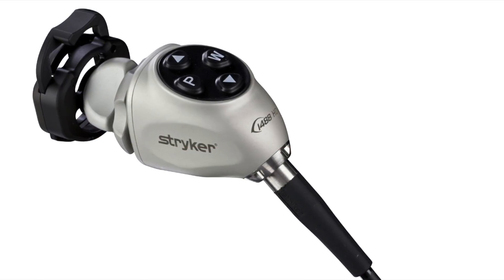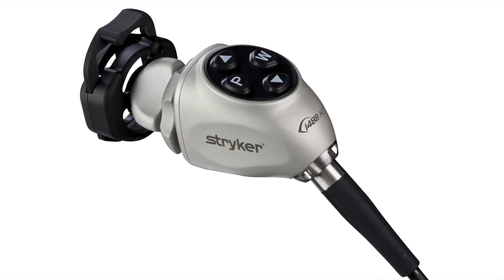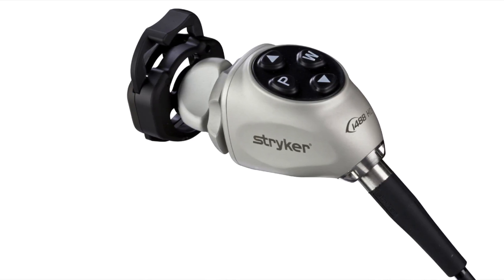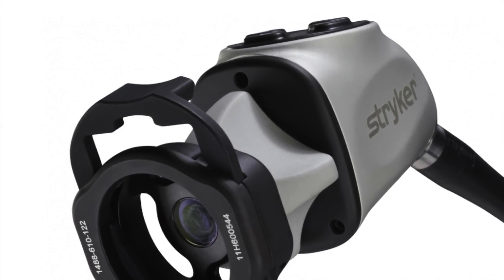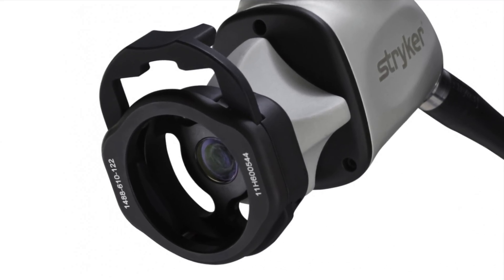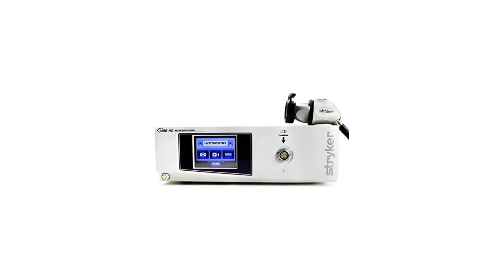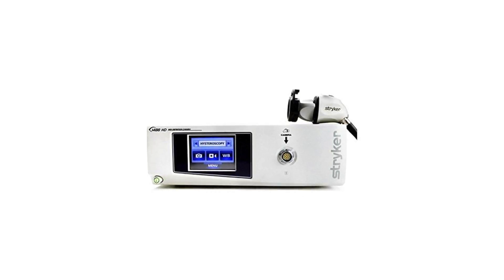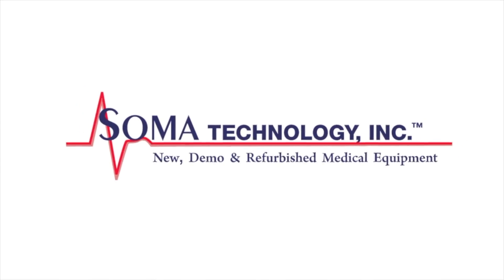Stryker 1488 HD Camera System - Video Camera - Soma Tech Intl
Stryker 1488 HD Camera System Features
The Stryker 1488 HD Camera System utilizes advanced CMOS technology and premium optics. The 1488 system provides a clear, bright image designed to enhance patient care. Cross-specialty standardization is enabled through nine dedicated surgical specialty settings. The Stryker 1488 Camera system features enhanced light sensitivity allowing the light source to run at lower power levels reducing the risk of patient burns.

To see more information about the Stryker 1488 HD, or other products, please
Images and Information courtesy of Stryker